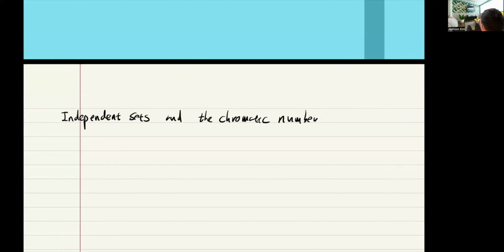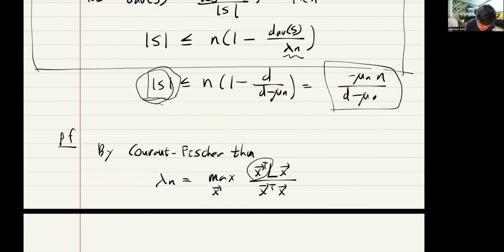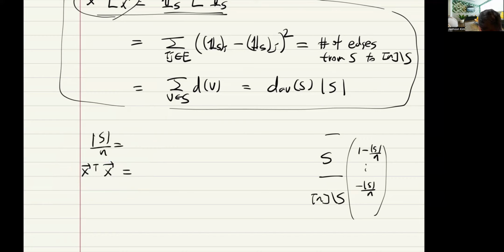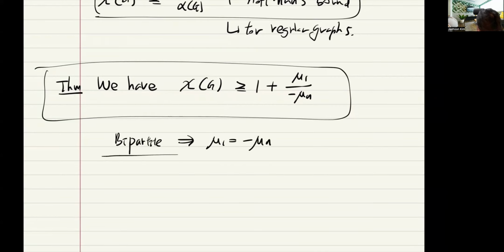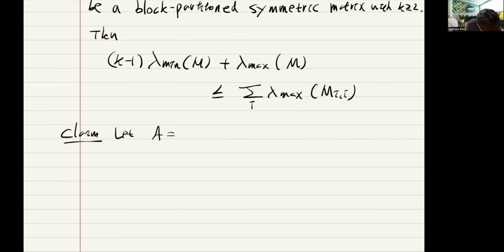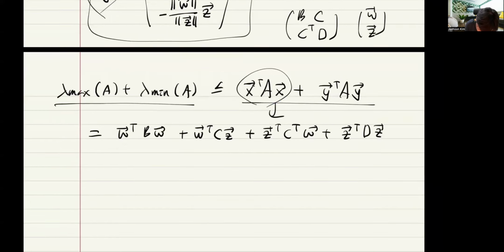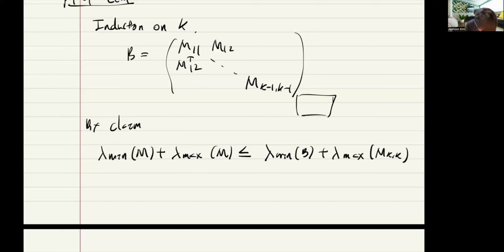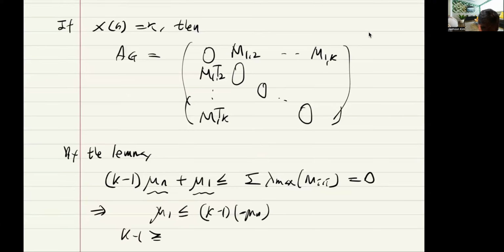Graph theory at KAIST 12-4 Independent sets and the chromatic number